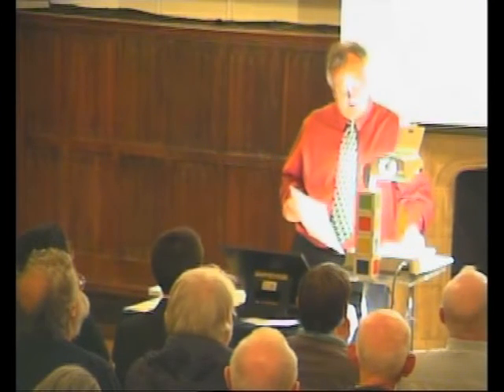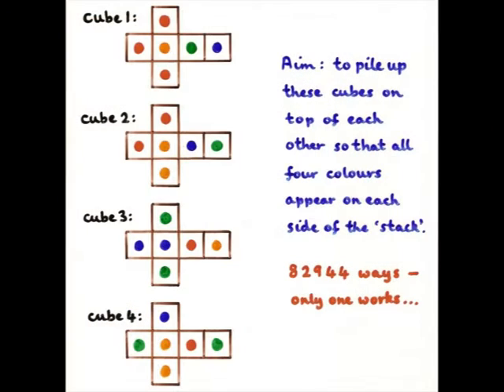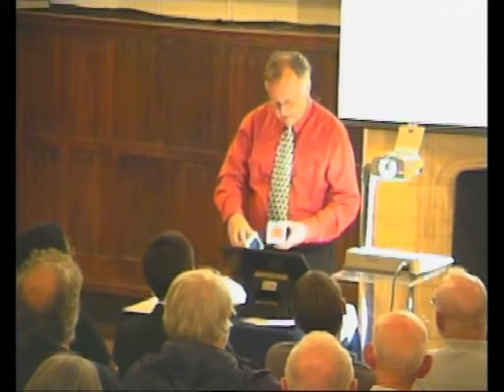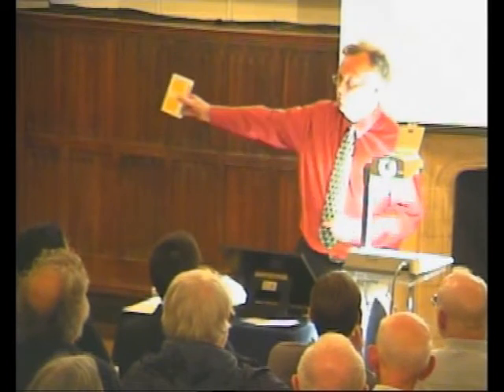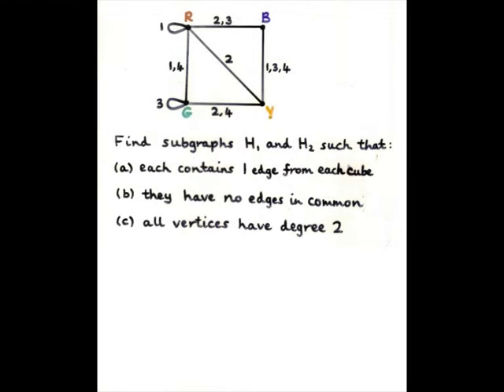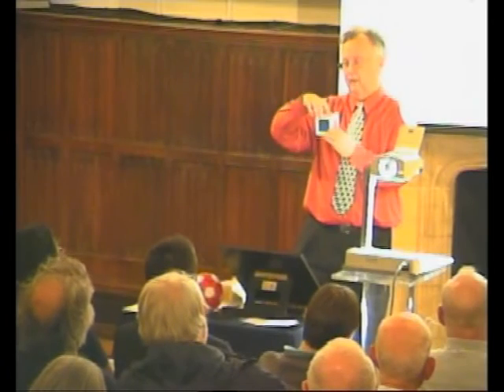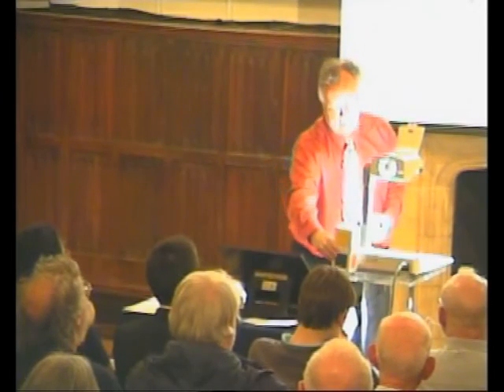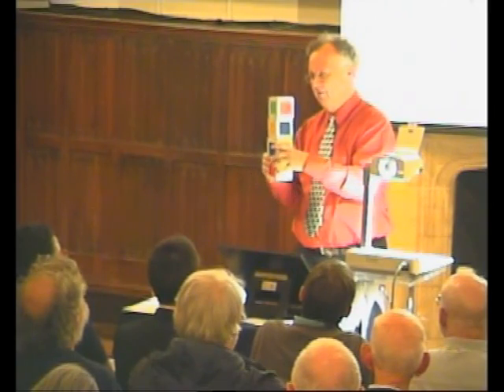The Four Cubes Problem - 1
4 cubes with 4 colours across their 6 faces, 82,944 possible ways of stacking them - how do we stack them to have all four colours on each side of the stack?
This is the problem of Instant Insanity, to which there are two distinct methods of solution. Robin Wilson, Gresham Professor of Geometry, here explains how to solve it using graph theory.

This is the 23rd part of 'A Millennium of Mathematical Puzzles'.